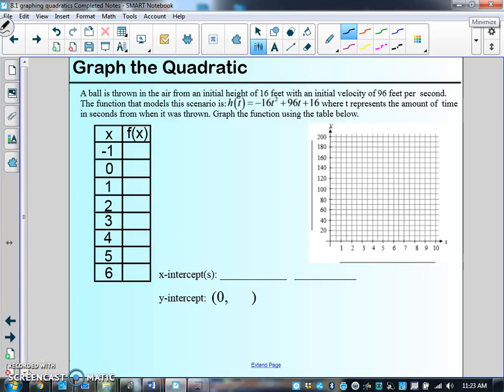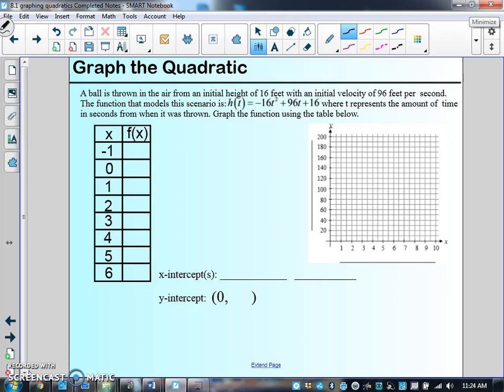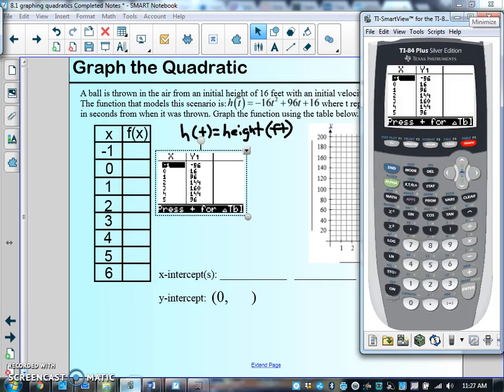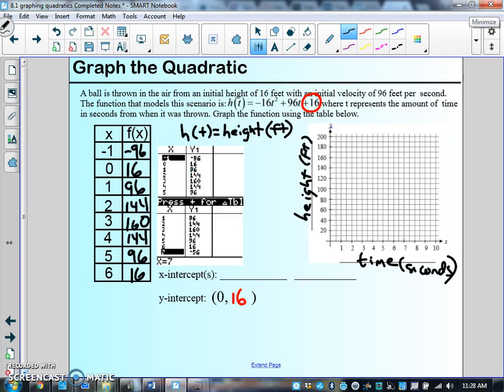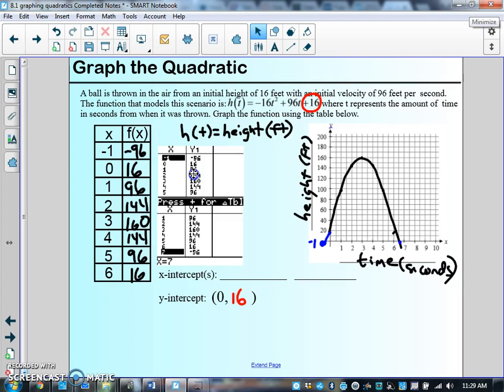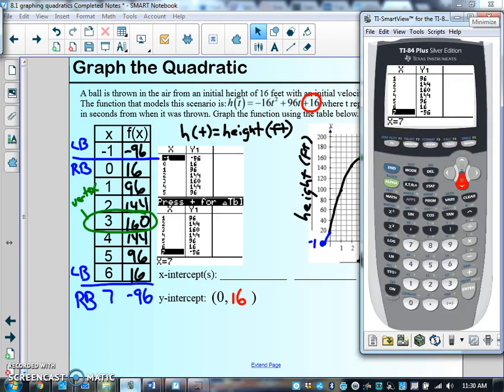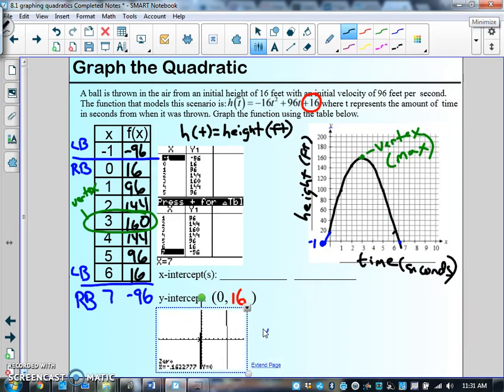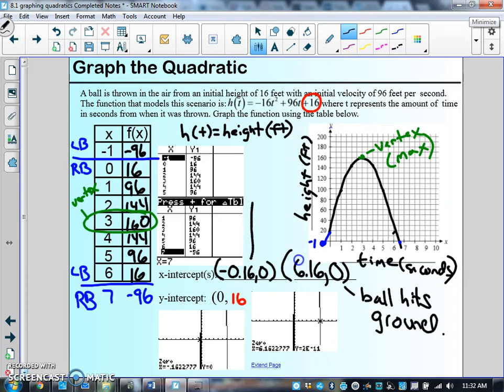8 1 Word Problem Example